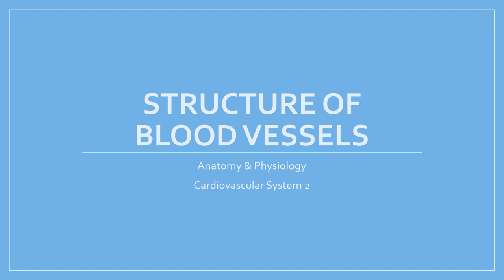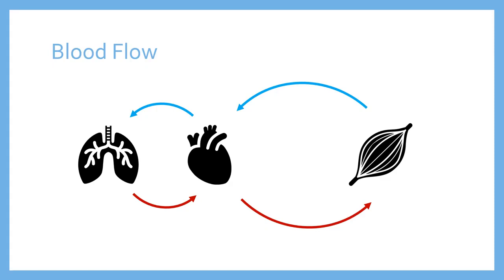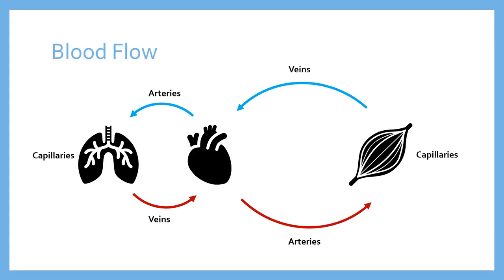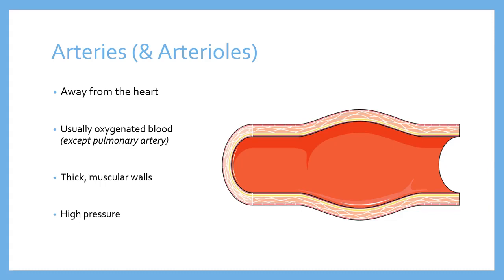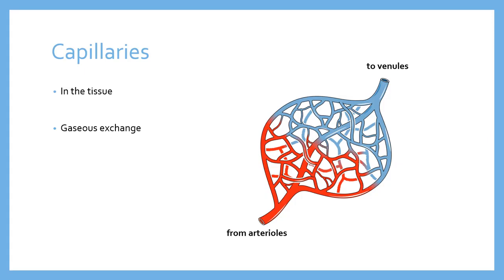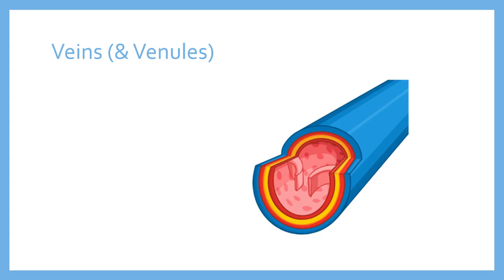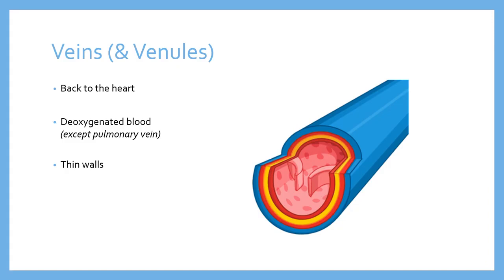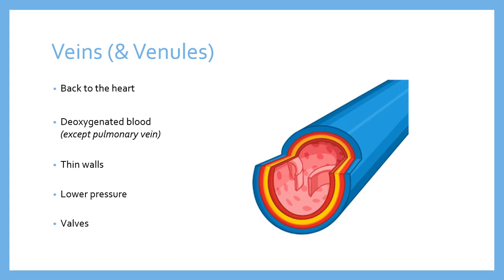Anatomi dan fisiologi sistem kardiovaskular